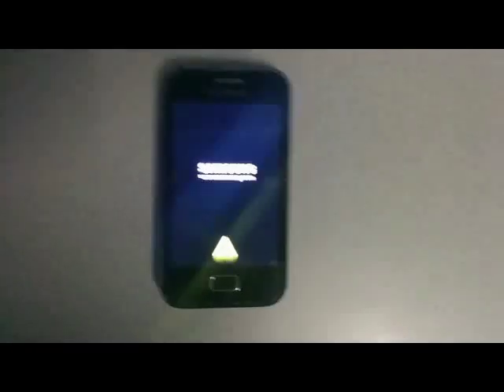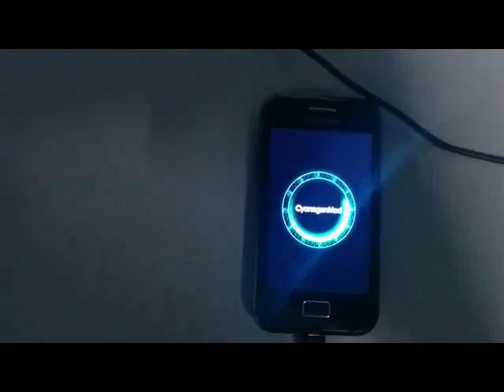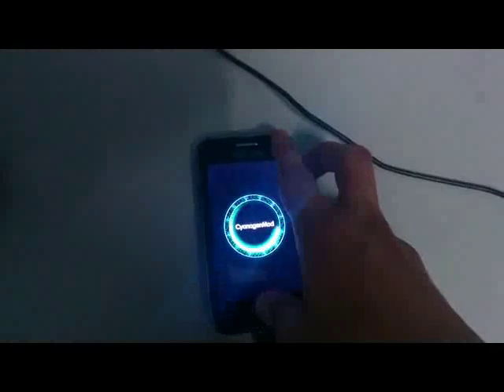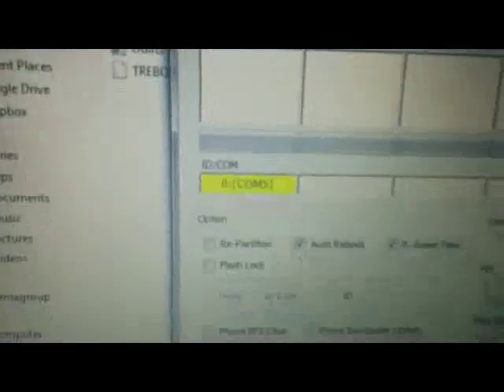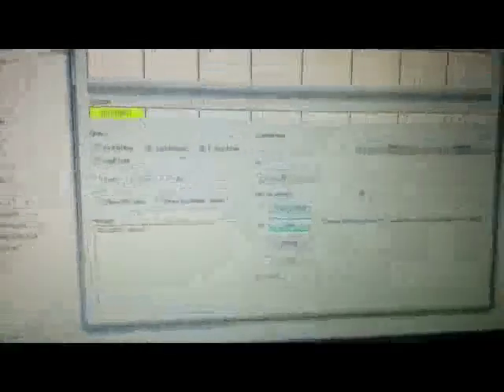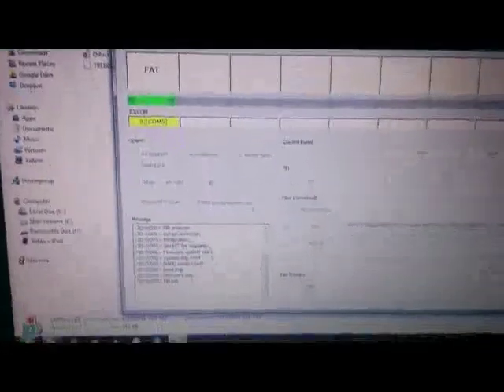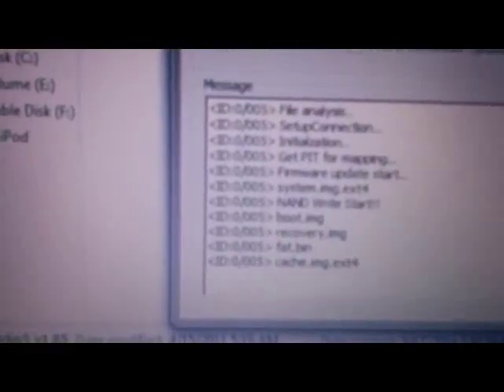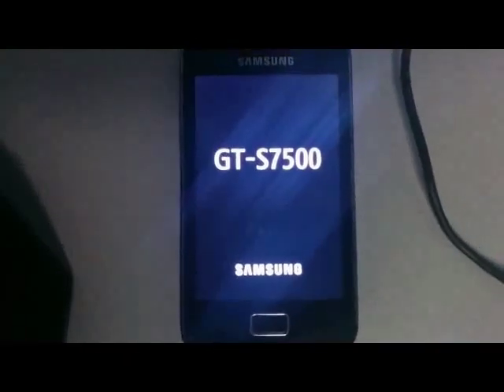How to Unbrick and Unroot a Samsung Galaxy Ace Plus to Stock Rom